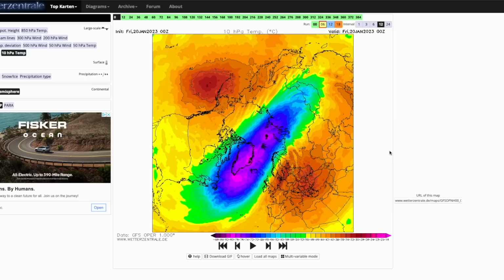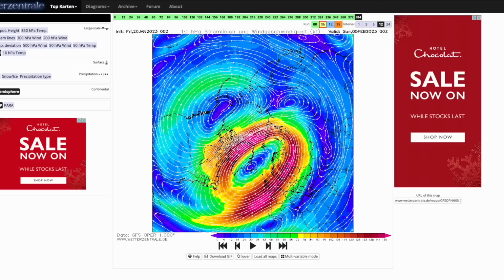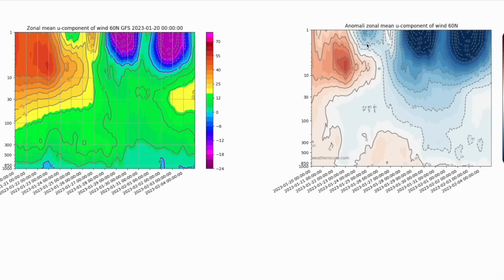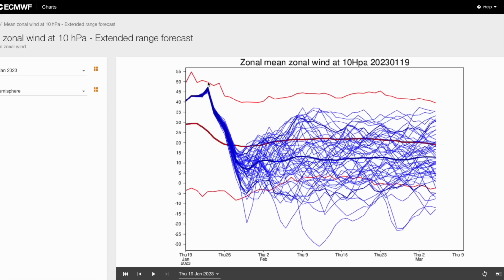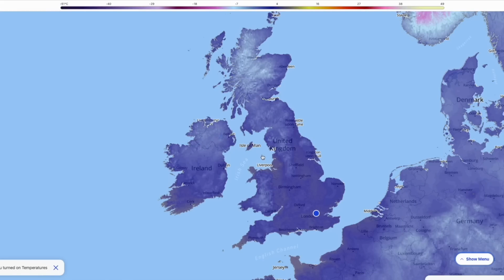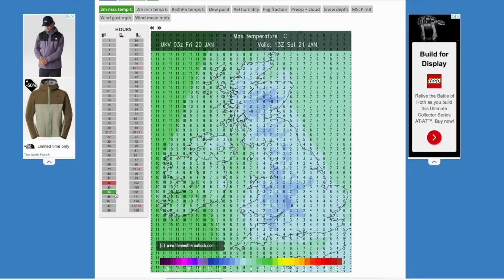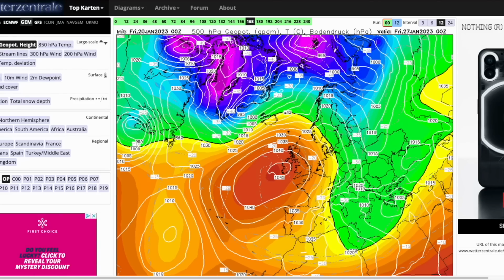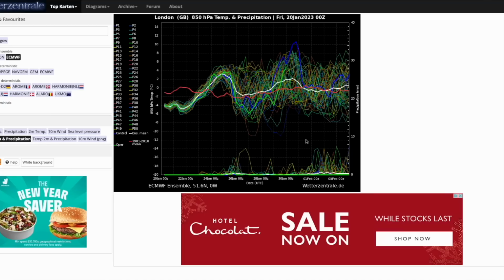Latest on Major Warning in Stratosphere! 20th January 2022